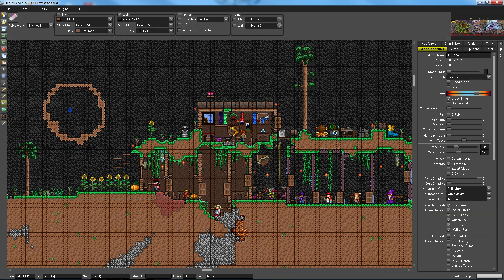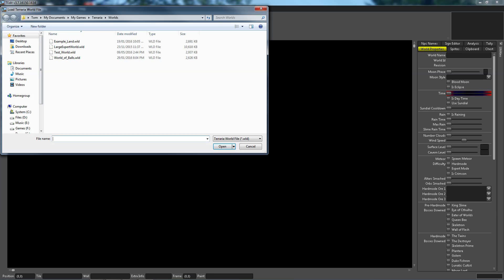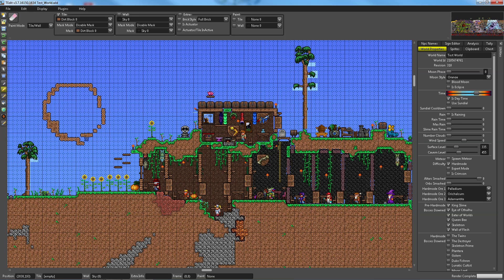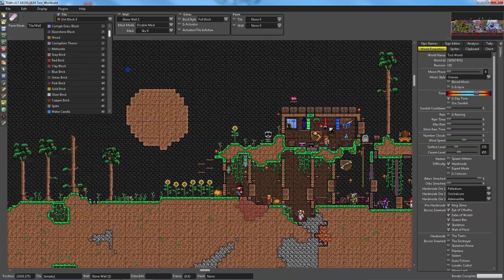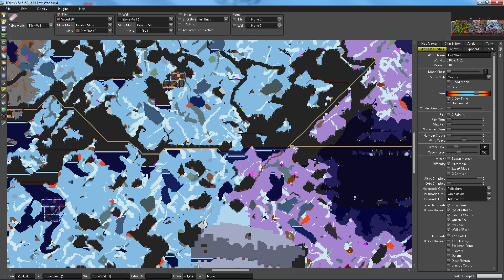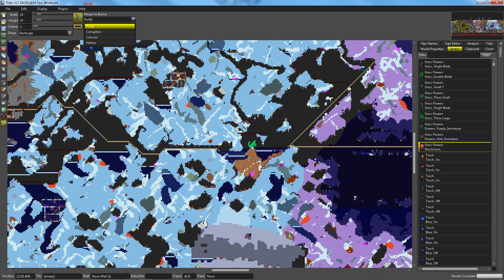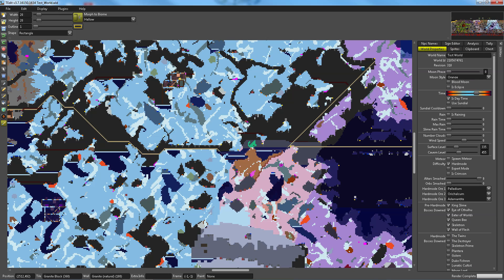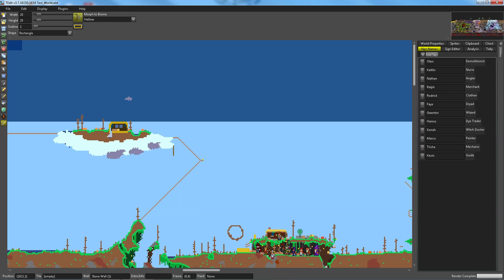TEdit Tutorial: Terraria Map Viewer/Editor, 1.3.1 PC (with download links!)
How to edit and build whatever you like in your Terraria world! A tutorial on the TEdit map viewer/editor, with support for version 1.3.1 on PC. Includes how to install, and how to backup your world just in case things go horribly wrong!

This is part 22 of my Let's Play/Guide series for Terraria.